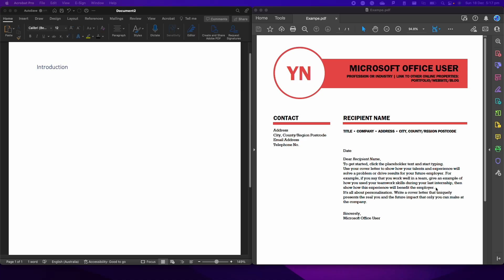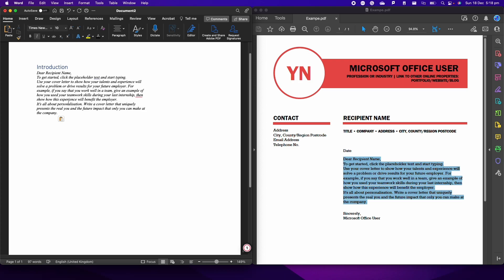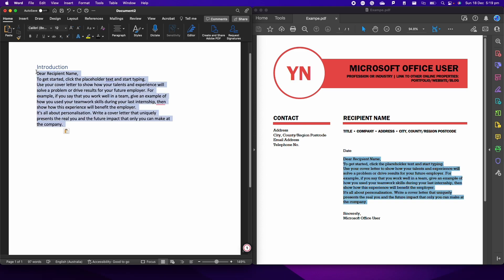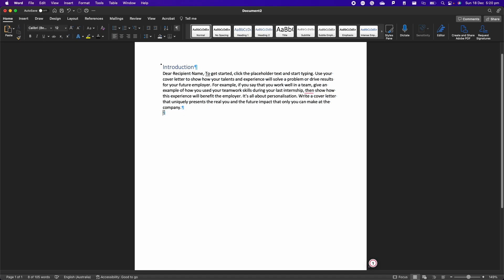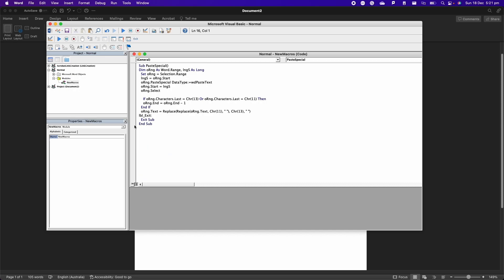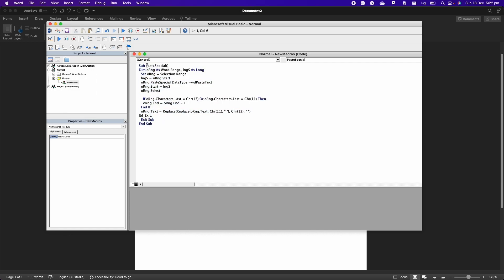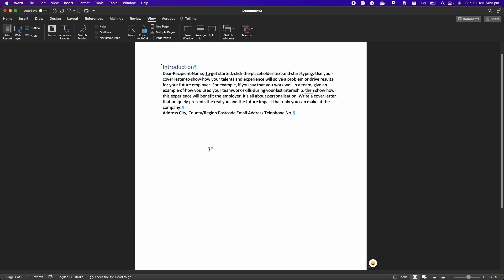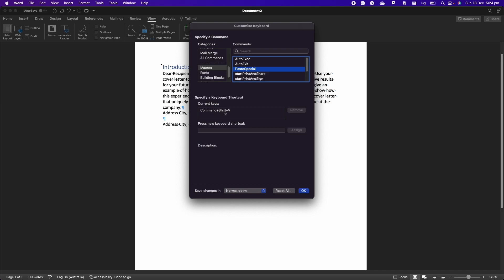Paste special in Word - Paste text without any formatting or return characters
Would not be great to be able to copy text into Word without having to worry about the source formatting and ignoring the return characters in the text? In this video, I explain how to do that by creating a simple macro and assigning the macro to a keyboard shortcut like Ctrl + Shift + V or Command + Shift + V.

📝 Useful notes:

👨‍💻 Source code:
Sub PasteSpecial()

Dim oRng As Word.Range, lngS As Long

Set oRng = Selection.Range

lngS = oRng.Start

oRng.PasteSpecial DataType:=wdPasteText

oRng.Start = lngS
  oRng.Select

If oRng.Characters.Last = Chr(13) Or oRng.Characters.Last = Chr(11) Then
    oRng.End = oRng.End - 1

End If

oRng.Text = Replace(Replace(oRng.Text, Chr(11), " "), Chr(13), " ")

lbl_Exit:

Exit Sub
End Sub

🎥 Content of this video:
00:00 - What you will learn